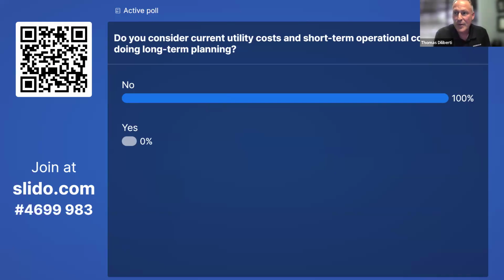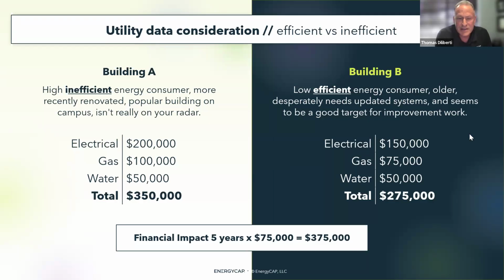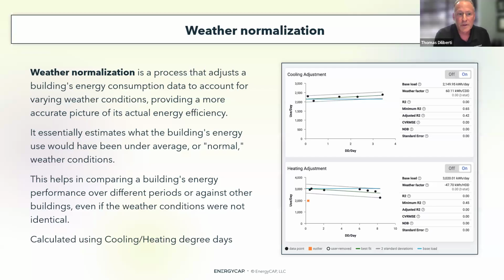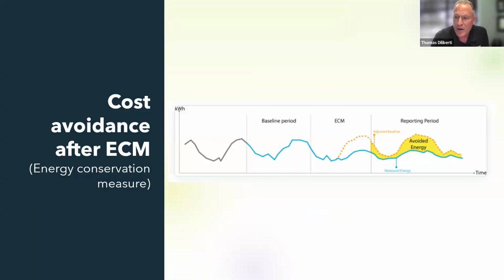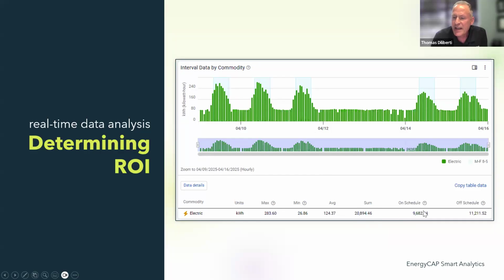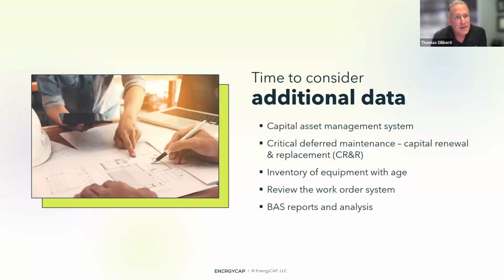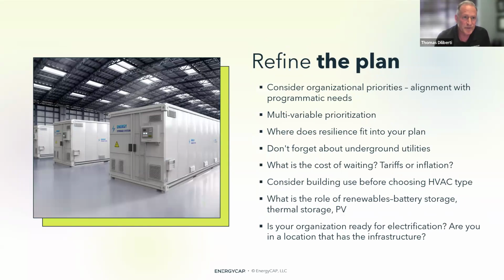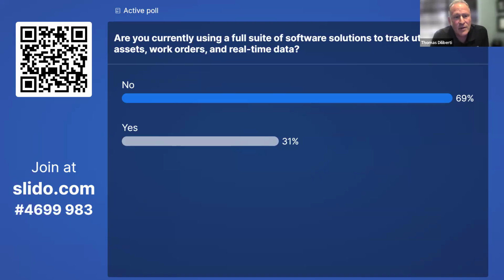Get Ahead of Aging Systems: Build a Smarter, Energy-Driven Multi-Year Facilities Plan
Infrastructure is aging, budgets are tight, and priorities shift like the weather. If you're responsible for long-term facilities planning, you know how quickly leadership changes or funding cycles can stall momentum—and sideline energy initiatives. So how do you build a multi-year improvement plan that stays on track and delivers measurable ROI?

Join Thomas Diliberti (CEM, CMVP, CIAQP, CLEP), EnergyCAP’s Senior Manager of Energy and Sustainability, for a strategic webinar that cuts through the noise. Tom will touch on how top organizations are using normalized utility data and real-time energy trends to justify capital projects, fast-track electrification efforts, and build resilient, future-proof plans.